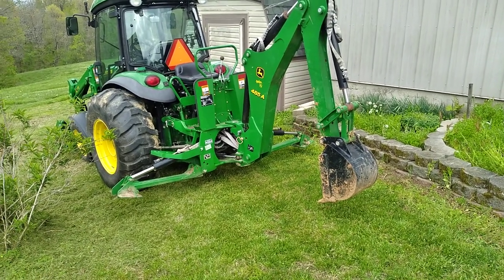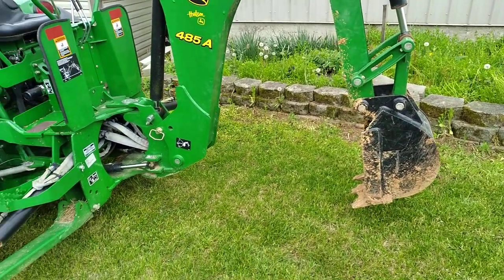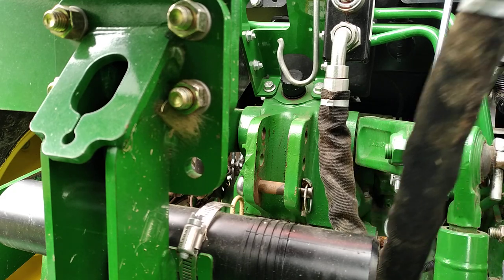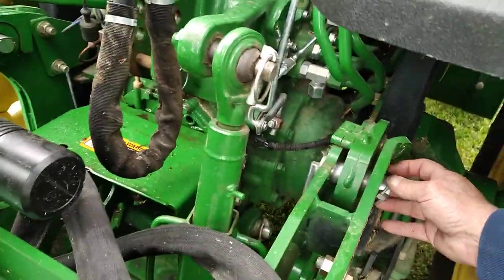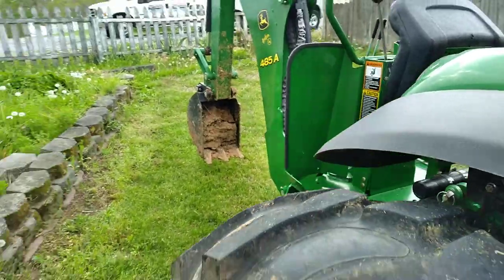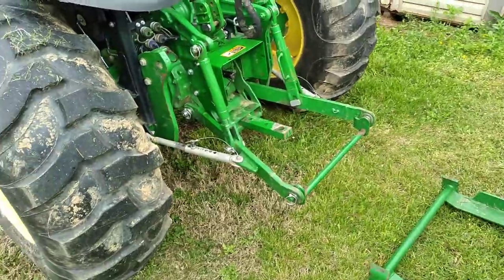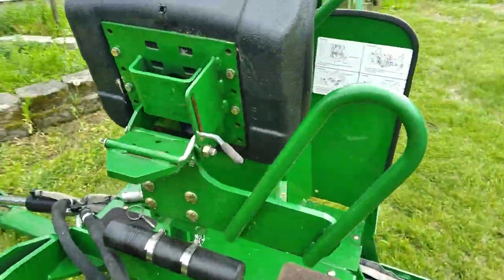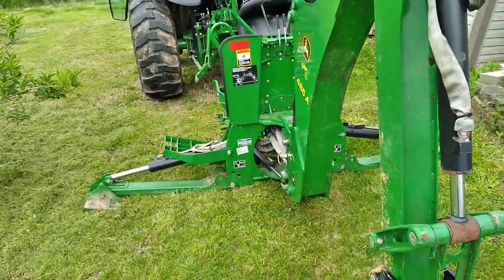john deere backhoe removal tips & tricks / sst vlogs / super slick tricks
Super Slick Tricks is a channel that is all about useful information life & home improvement/tool reviews-Amazing tips & tricks! A channel where your time is valuable for us.
Here are home improvement ideas for upgrading your home without losing your mind (or your savings).